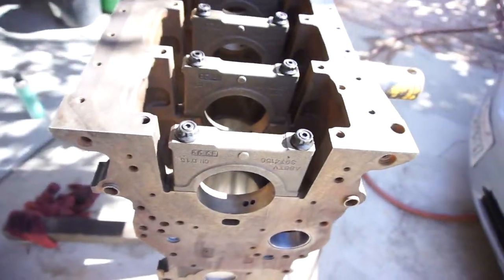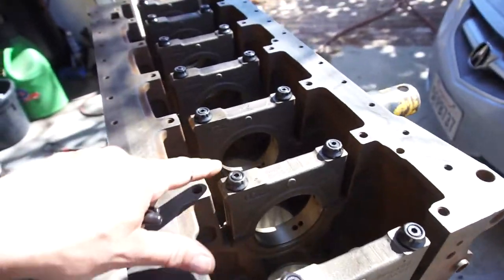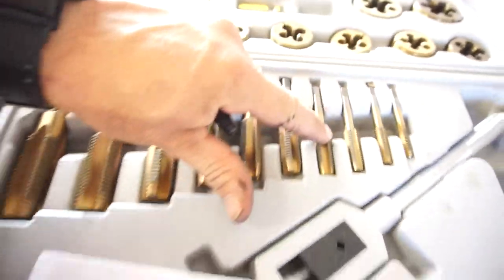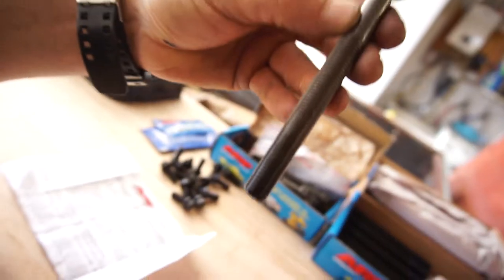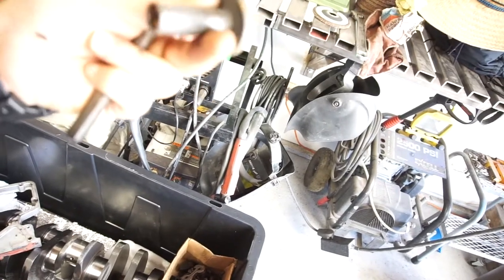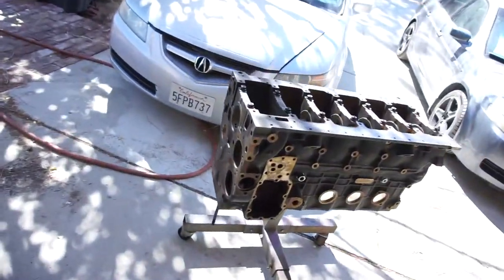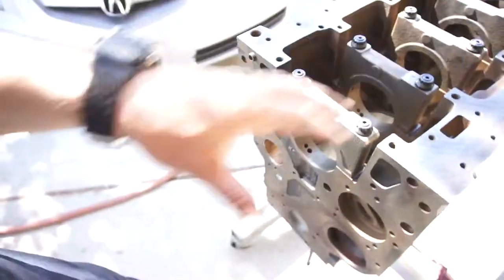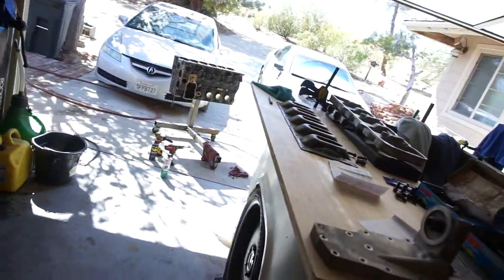Part 2 6.7 Cummins Build Cleaning Threads For ARP Head and Main Studs